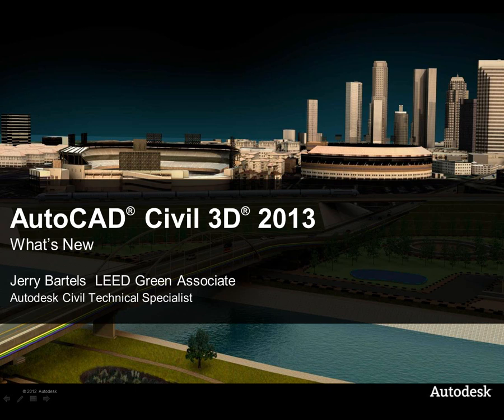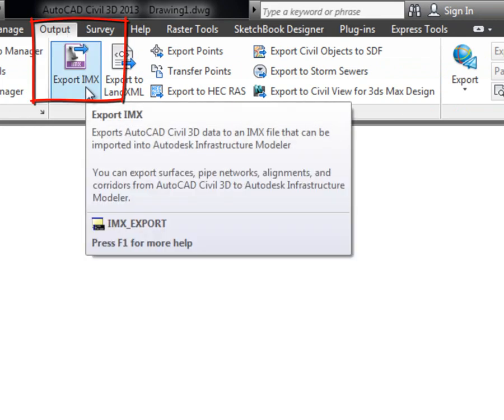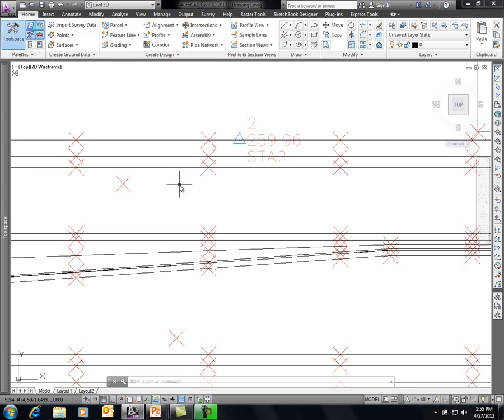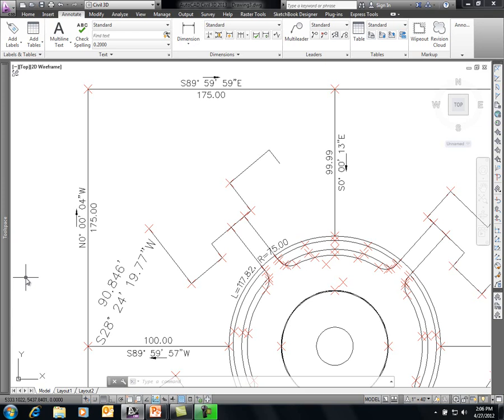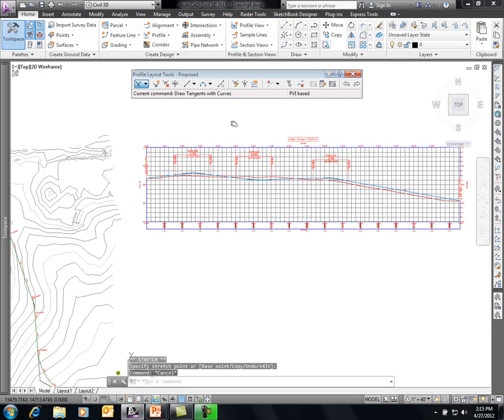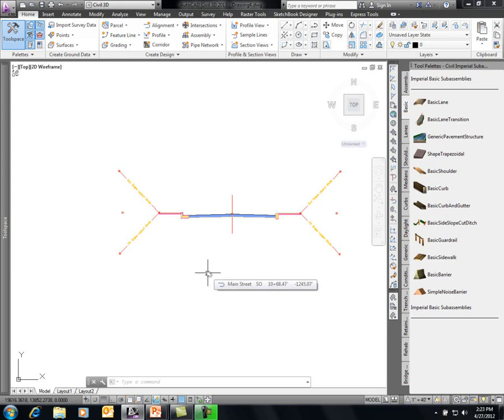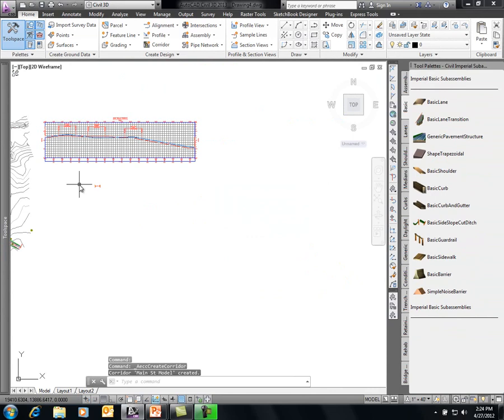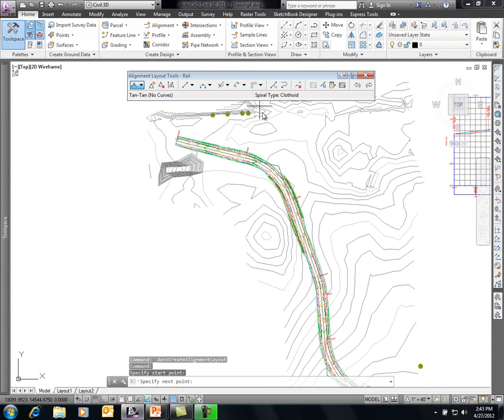What's New in Civil 3D 2013?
During this 90min demonstration, Jerry walks through the new features and functionality available in AutoCAD Civil 3D 2013.